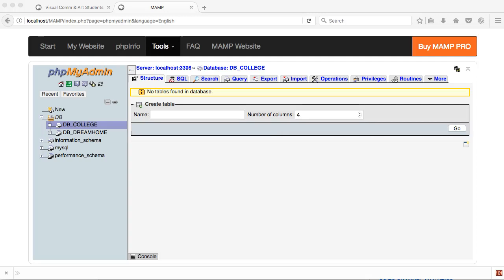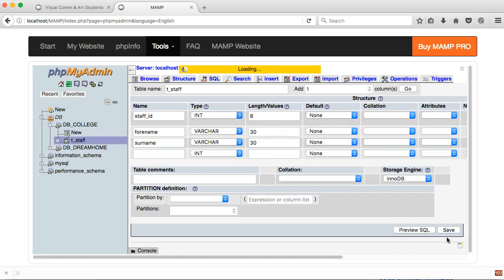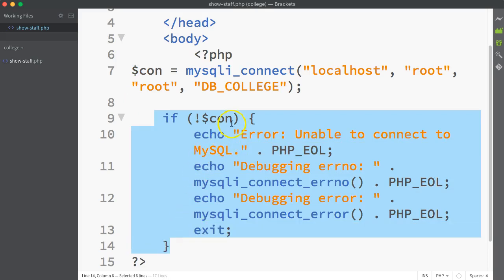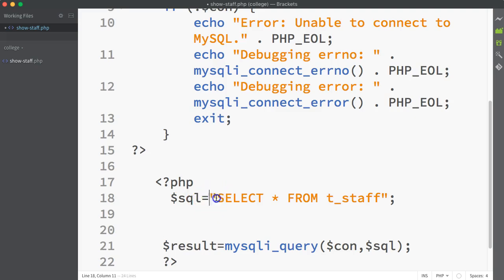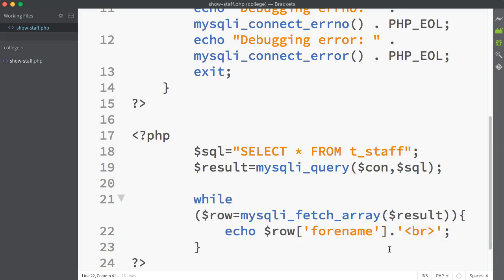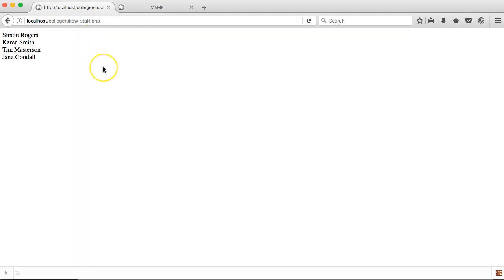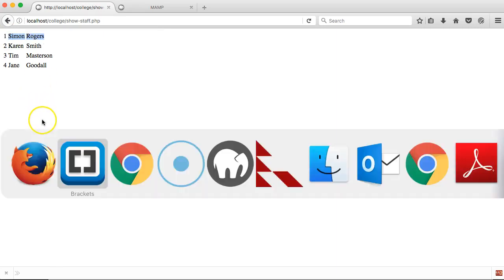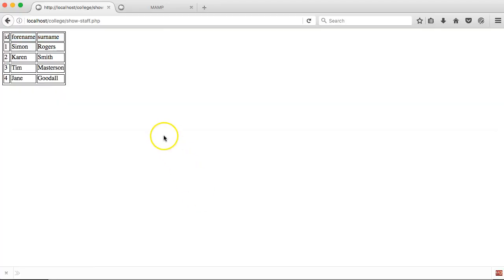CRUD Read PHP Database Example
Using phpmyadmin to set up a database staff table and then setting up my php page to read data from the table and display in html. I am using the mysqli set of functions to interact with with the MySQL database.